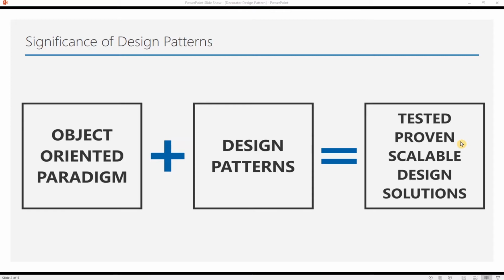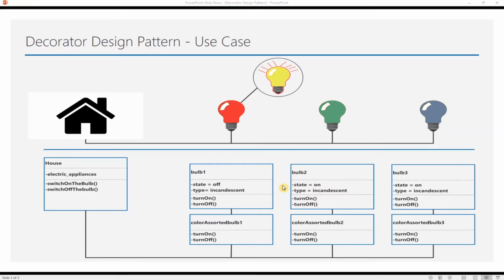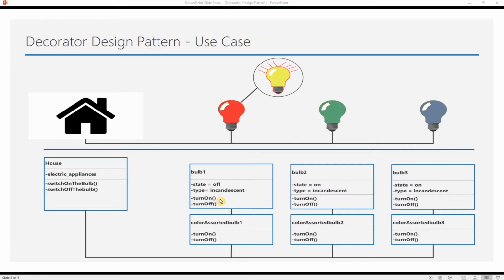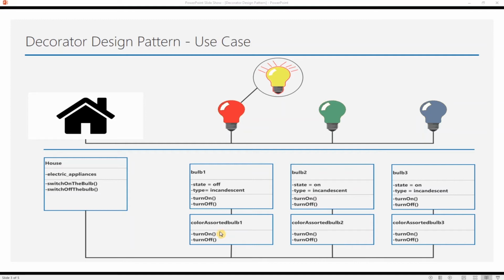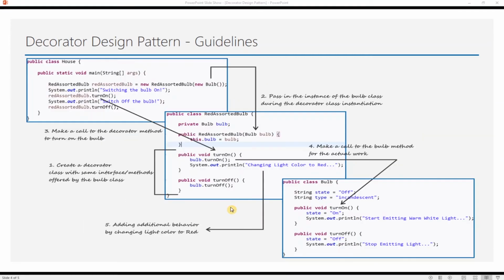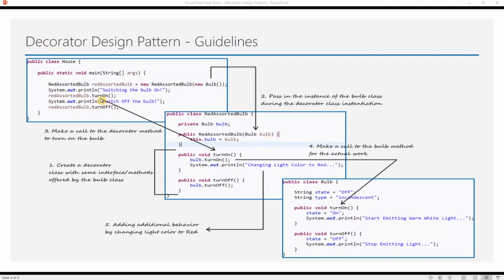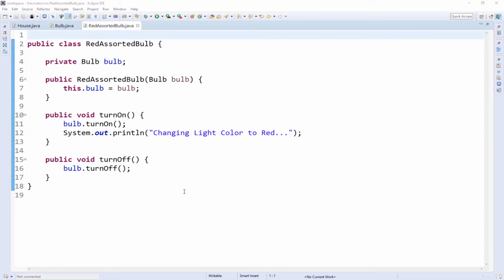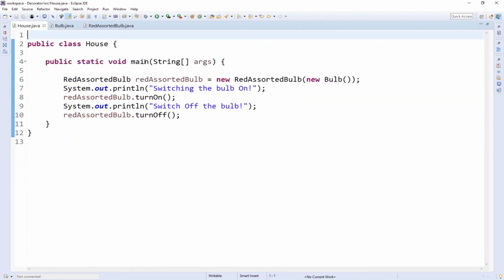Decorator Design Pattern In Java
To anticipate software design problems and to elegantly deal with it, it is sensible to consult design patterns because they provide us with proven tested solutions to a variety of design problems.

In this tutorial, we will be focusing on the Decorator Design Pattern and demonstrate its implementation using Java Technology. If you have little or no experience in Java, then our beginner level tutorial on this technology is worth looking at first.